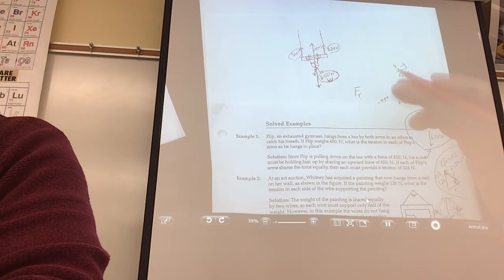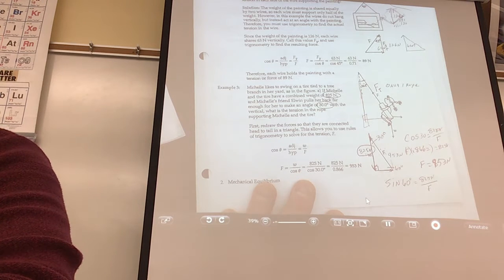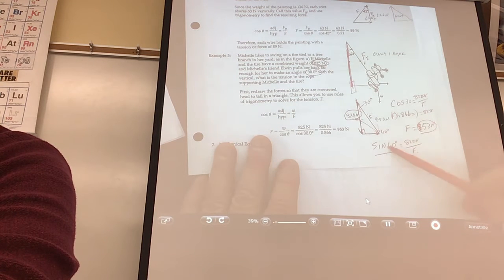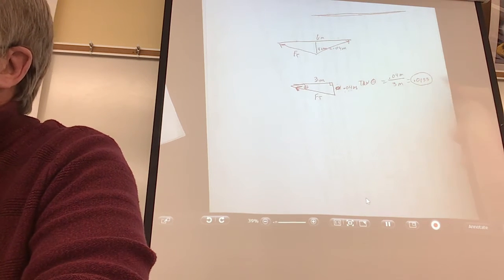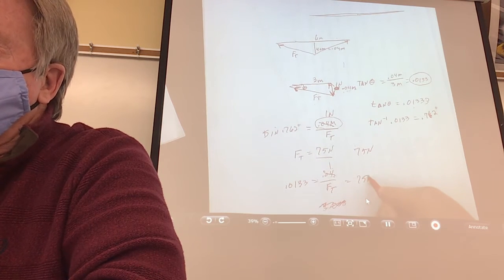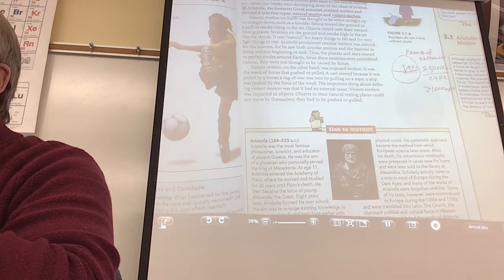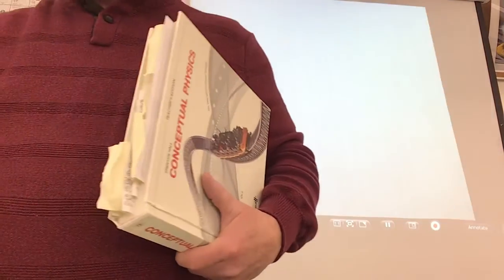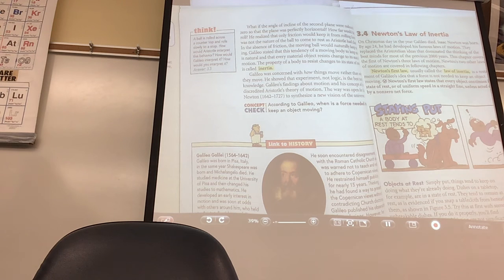February 24, 2021